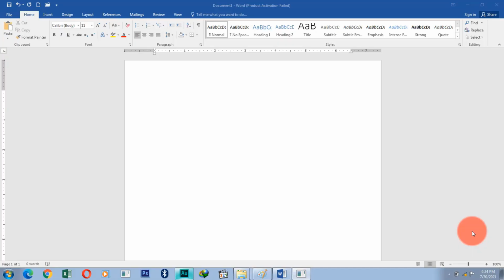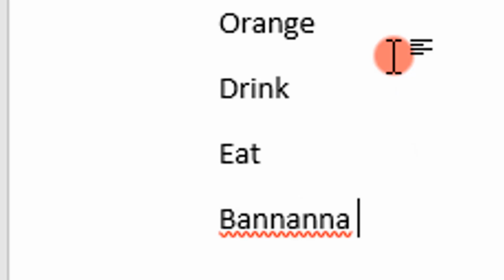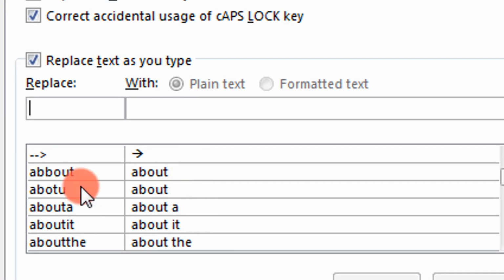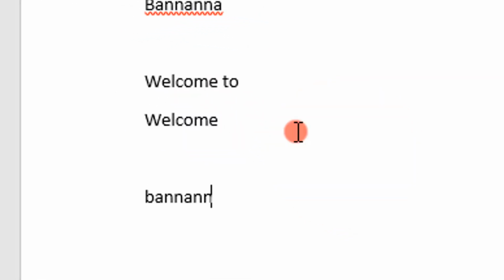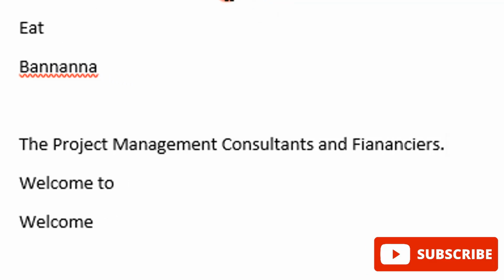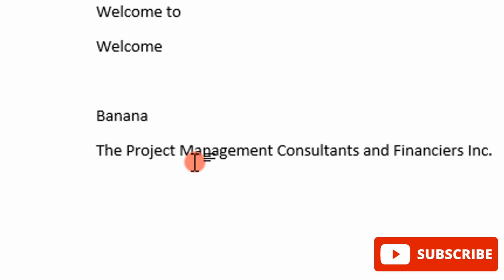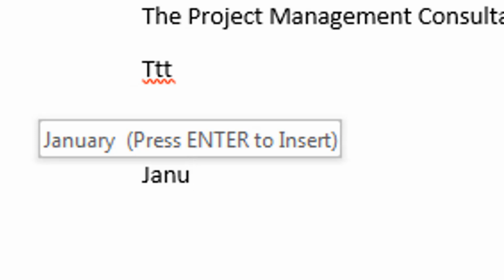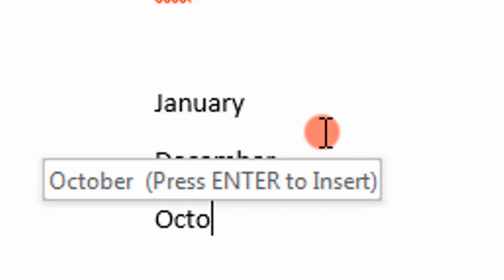Autocorrect & Autocomplete in Word | Quick Tutorial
🖋️ Master Autocorrect and Autocomplete in Microsoft Word!
In this easy-to-follow tutorial, you’ll learn how to use Autocorrect and Autocomplete to save time, type faster, and eliminate common typing errors in Microsoft Word.

✅ What you'll learn in this video:

How to enable and customize Autocorrect

How Autocomplete (Word's AutoText and predictive suggestions) works

Tips to improve your typing speed and document accuracy

How to add your own shortcuts and abbreviations

Whether you're a beginner or just looking to improve your workflow, this video will help you become more efficient with Microsoft Word.

👇 Drop your questions in the comments and let us know what tutorial you want next!